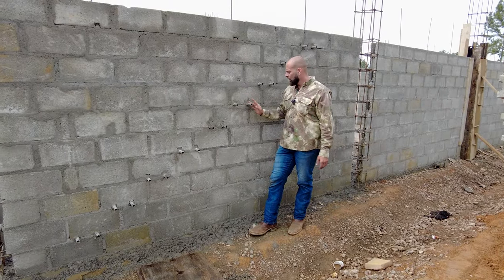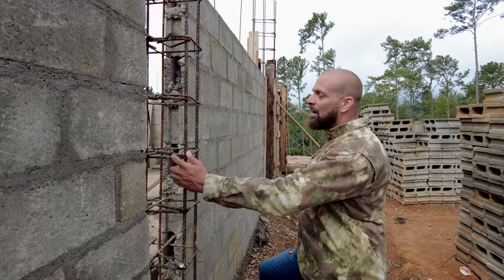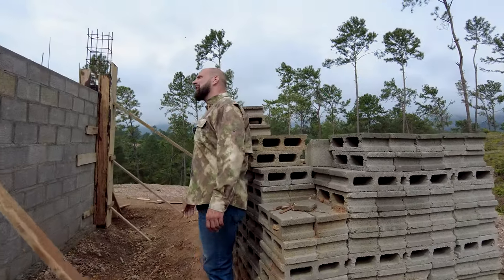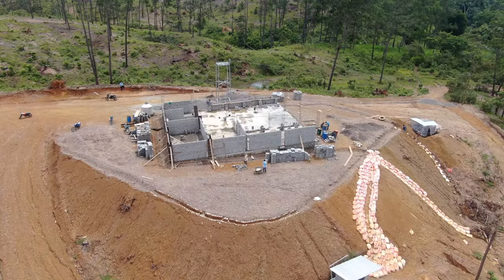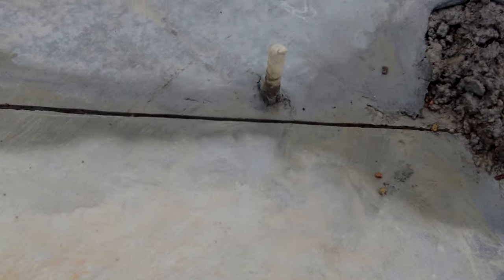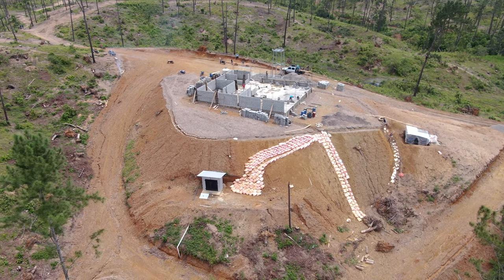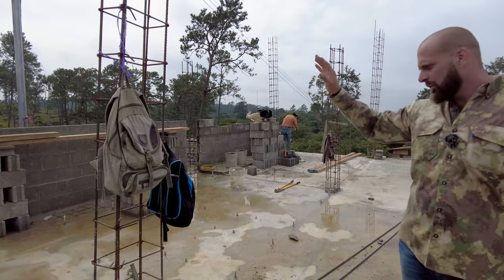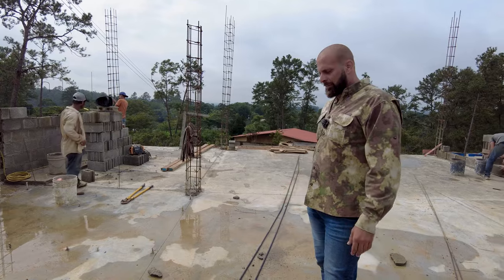Building My Dream Shop Pt. 5: Laying Block & Making Columns